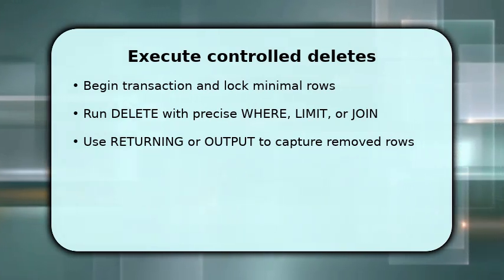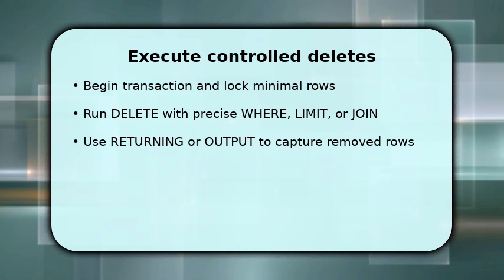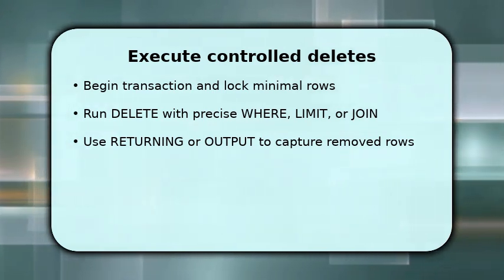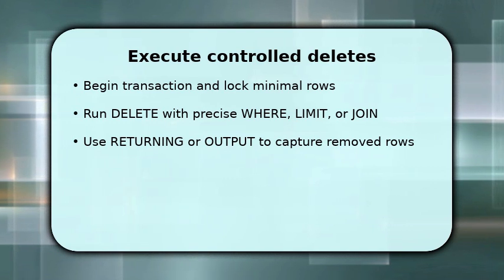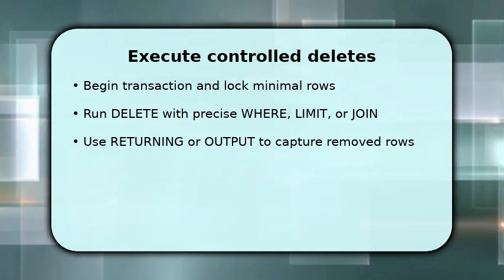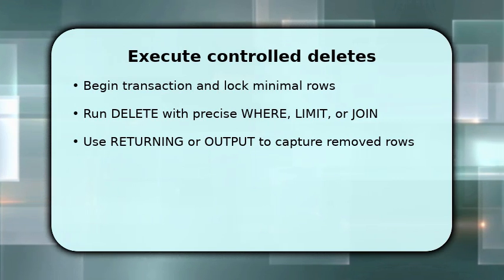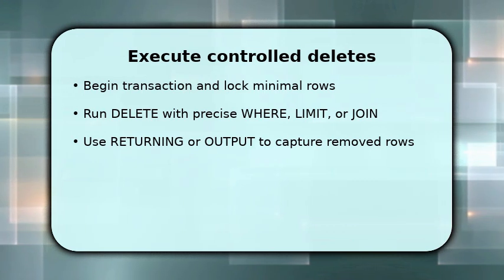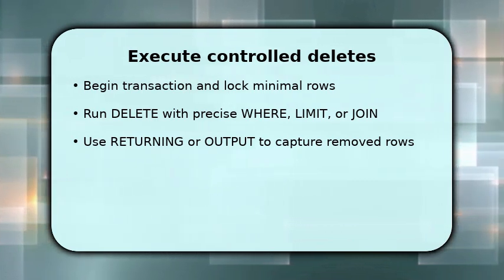How to Delete Data in Sql (updated)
Dive into the essential techniques for data deletion in SQL. This video tutorial guides you through various methods to safely remove records from your database, ensthy with practical examples and best practices.

SQL delete command, data removal in databases, how to erase data using SQL, deleting rows in MySQL, practical deletion techniques for DBAs, safe database cleanup with SQL